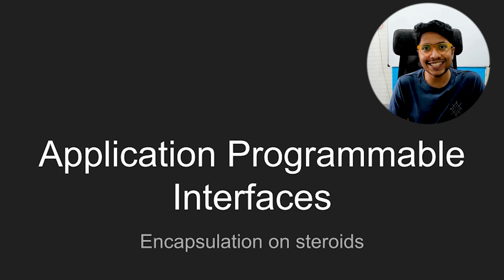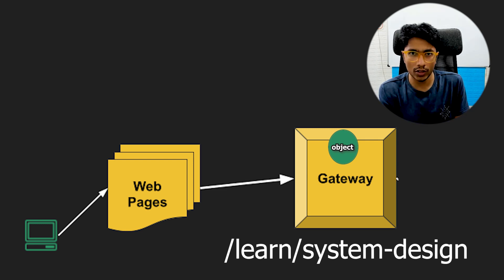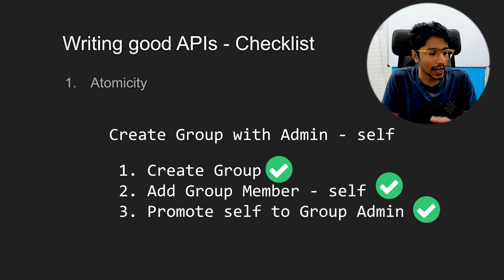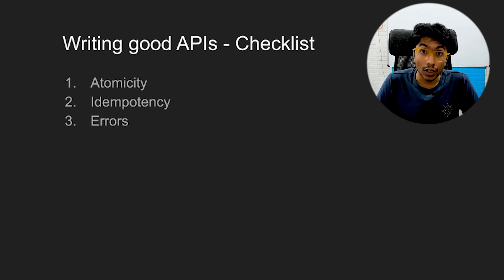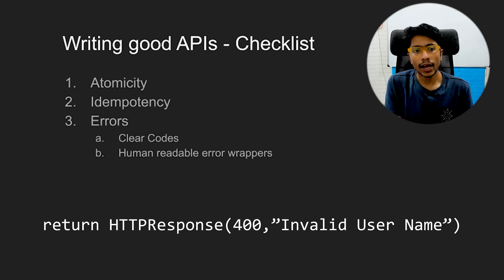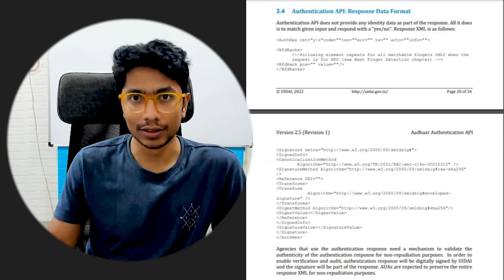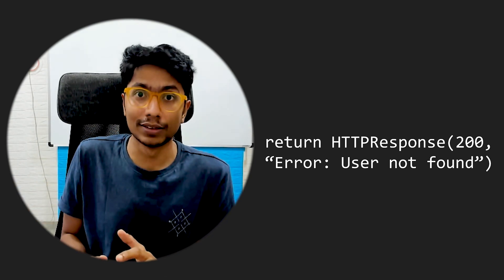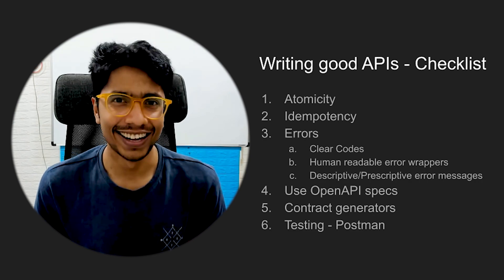Impeccable API Design: What you MUST CONSIDER before deploying APIs to production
In this video, we talk about what APIs are, how they help software engineers expose data for query and updates, and what are some best practices when exposing APIs on the server side.

We touch upon various topics including:
00:00 What is an API?
00:27 Indian Government Aadhaar APIs
00:40 How do APIs work?
01:16 REST vs. GraphQL
01:31 Webhooks
02:04 Writing Good APIs
02:10 What is Atomicity?
02:53 What is Idempotency?
03:35 Error Codes for HTTP APIs
05:28 OpenAPI Specs with Swagger
05:54 War Story - Aadhaar API Integration

We end with a war story of API design gone wrong. Let's make our software clients live in a better place :p

Are you looking to master system design?